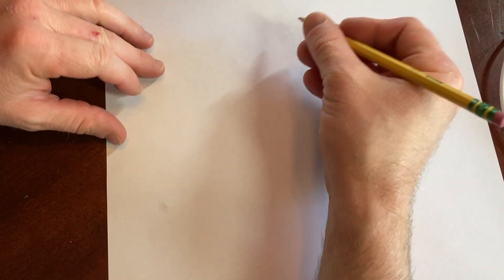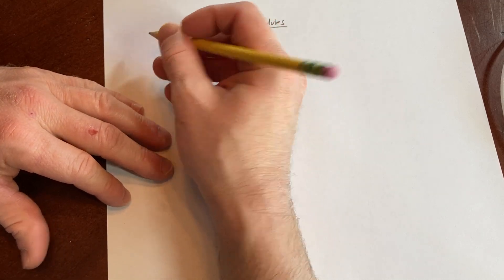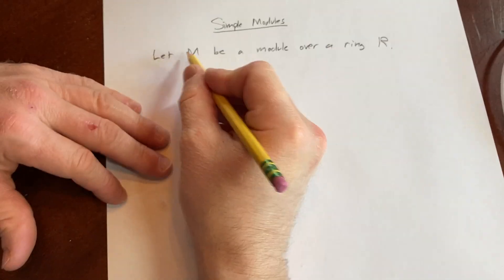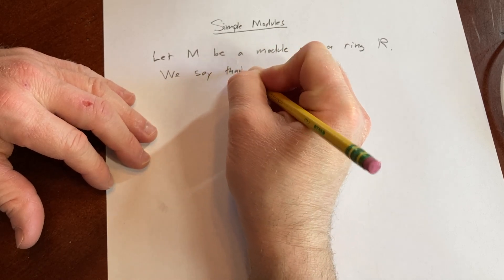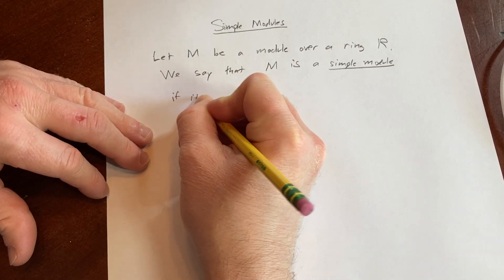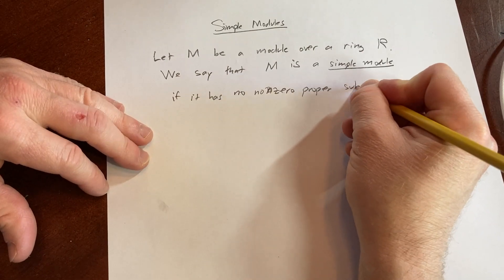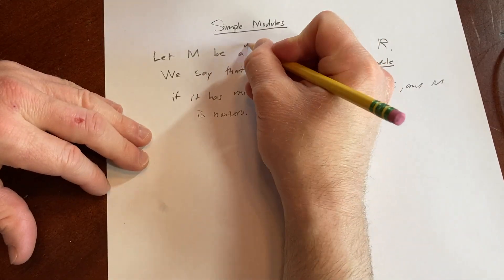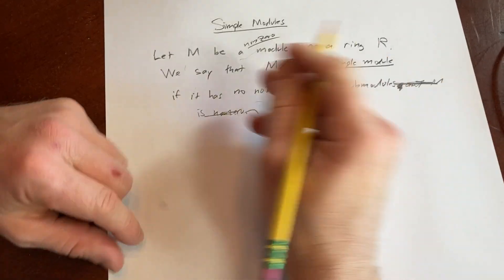Definition of a Simple Module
We define what is meant by a simple module.